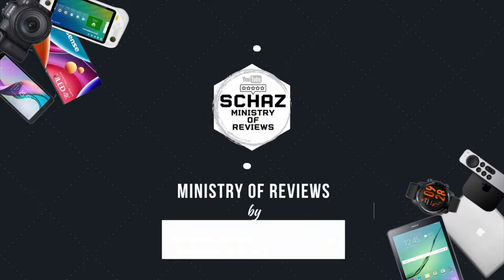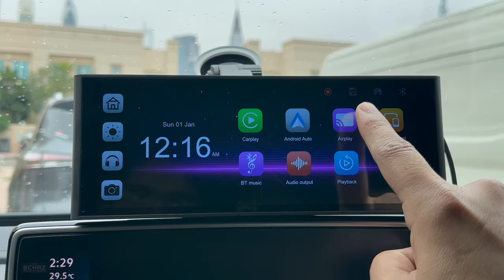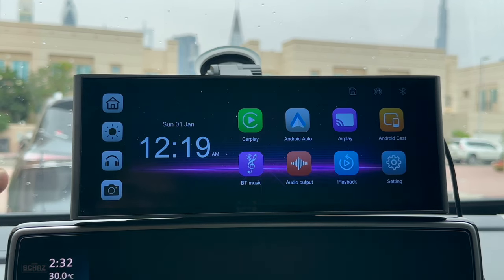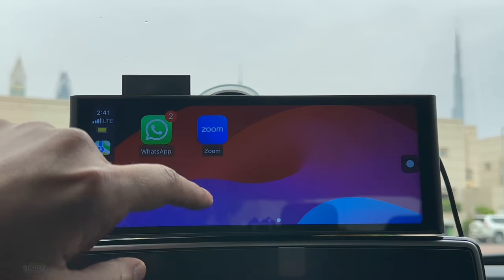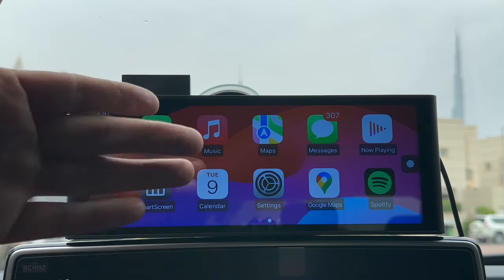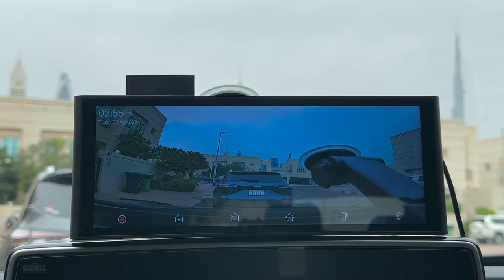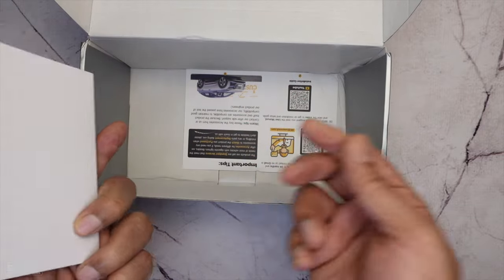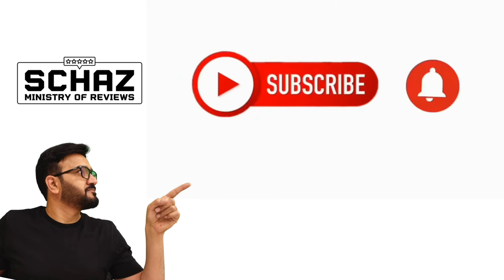LAMTTO 9.3" Portable CarPlay Screen 4K CAMERA | FOR ANY CAR | UNBOXING REVIEW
I have reviewed many different Portable Universal CarlPlay screens ono my channel, and this LAMTTO model is one of the best ones I have tested. It is very fast, stable and the screen quality is ultra clear. If you are looking for an Android system screen then checkout some of the other models I reviewed like the CarPuride W901 Plus and the new Podofo screen.

At this price, it has definitely a great value for money screen. Great thing is that it comes with 2 cameras.

💰 $50 OFF with code SCHAZ 💰

🔷  LAMTTO 9.3 inch Portable Car Screen  🔷
※ 9.3'' Ultra Clear HD Touchscreen
※ 4K Front Dashcam
※ 1080P Reverse Parking Camera
※ Works with iPhone and Android mobiles
※ Wireless CarPlay (for iPhone) and Android Auto (for Android Mobiles)
※ Two Mounting Brackets: Dashboard and Windshield
※ Audio Transmission to car speakers
※ Navigation (via CP/AA)
※ Supports Voice Controls (Siri/Google)
※ MicroSD Card slot (64GB card FREE)
※ Plug n Play
※ Suitable For All Cars